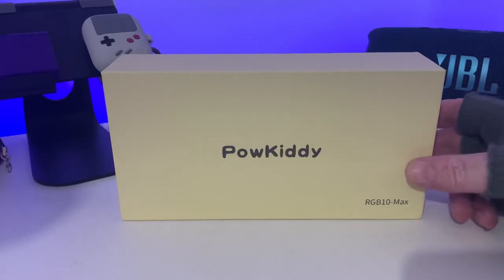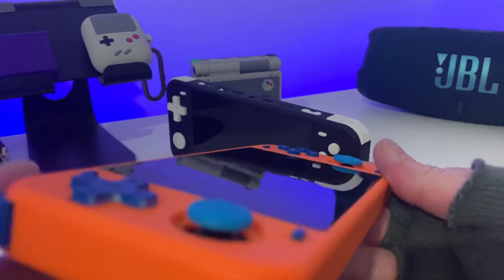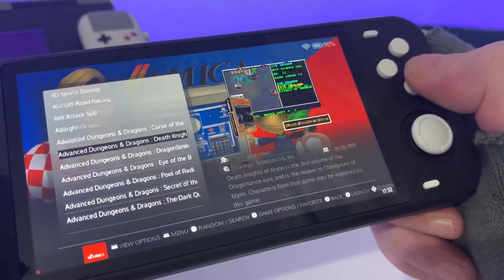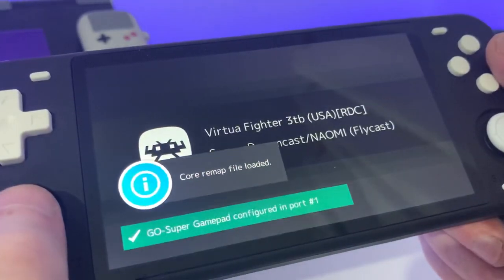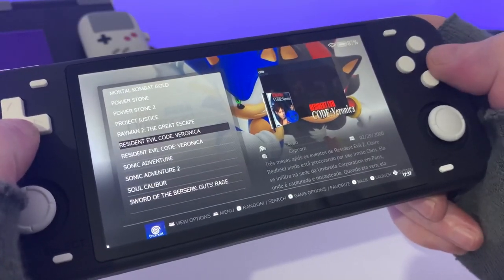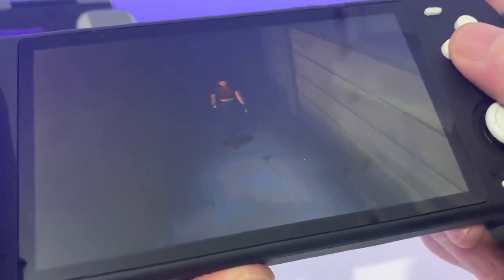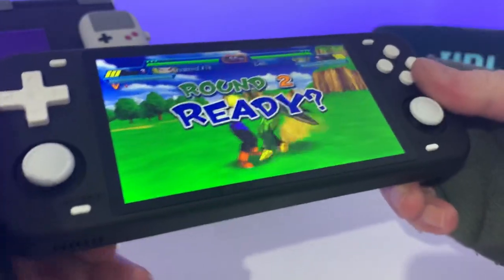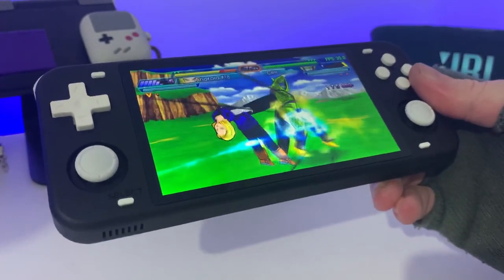New Powkiddy RGB10Max Panda 🐼 - Unboxing & First Impressions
Powkiddy RGB10Max Panda 🐼 - Unboxing & First Impressions

In today’s video we will be unboxing and taking a look at the New Powkiddy RGB10 Max Pander version….really like the look of this really ritch deep black with vibrant white buttons and D-pad..just looks stunning I feel? We all know by now the performance of the rock chip and I know we are getting a bit of fatigue about it…we’ll I know I am…but still if you are new to retro gaming and emulation in general then you can’t go wrong with the Powkiddy RGB10 Max in my opinion.

Love to know what you think guys?

If there is anything you wish to see running on the RGB10MAX just hit me up in the comments! I will be happy to accommodate!

Link to buy RGB10MAX